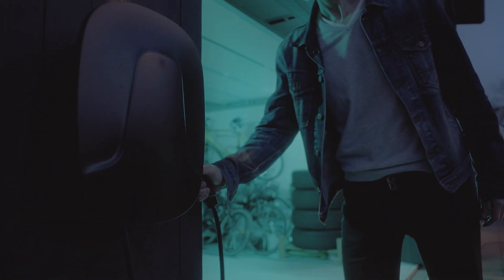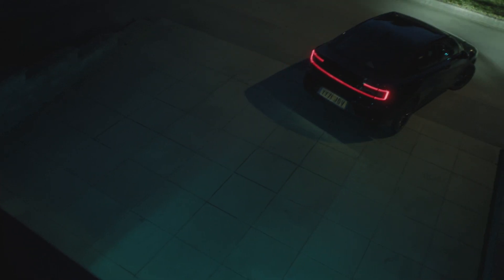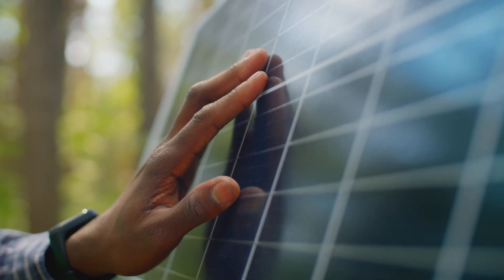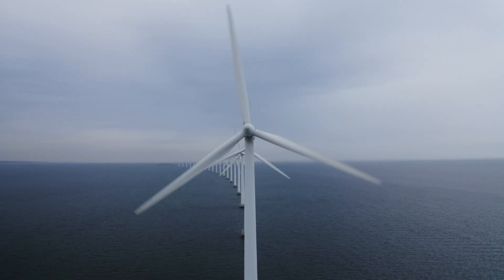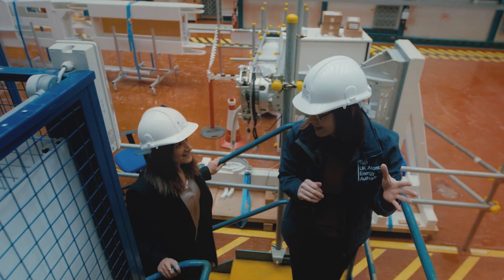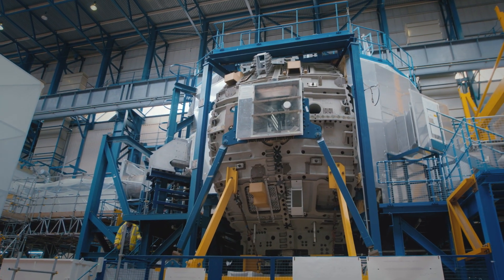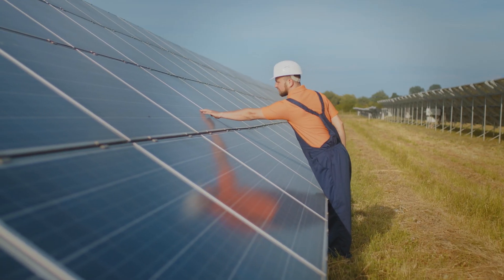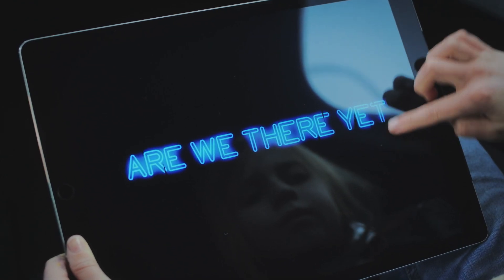Future Models Sustainable Energy - UKAEA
Hear Heather Lewtas, Head of Innovation at UKAEA, discuss how fusion is a safe, low carbon solution to the world’s energy needs and how the UK STEP programme is leading the way in making it commercially viable.